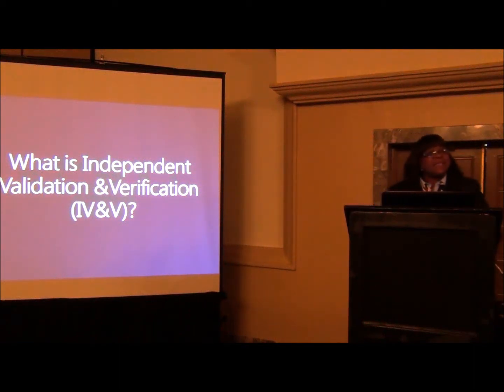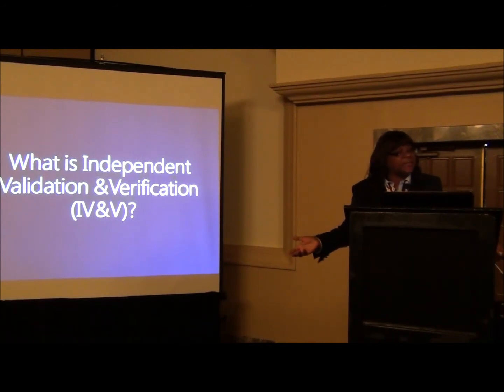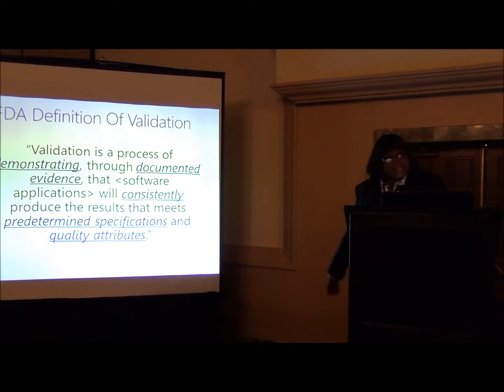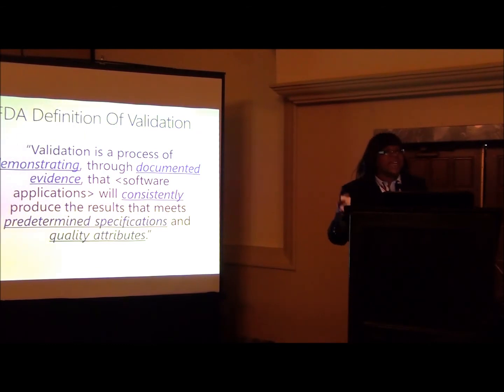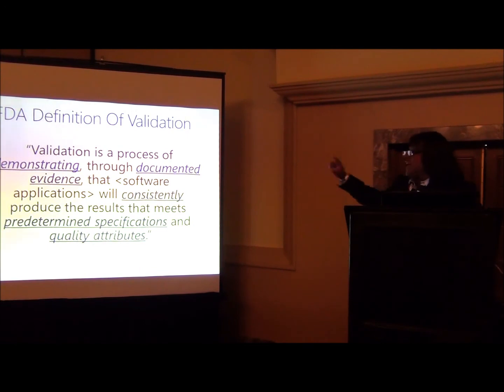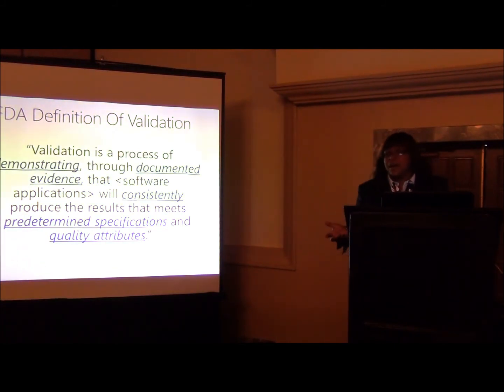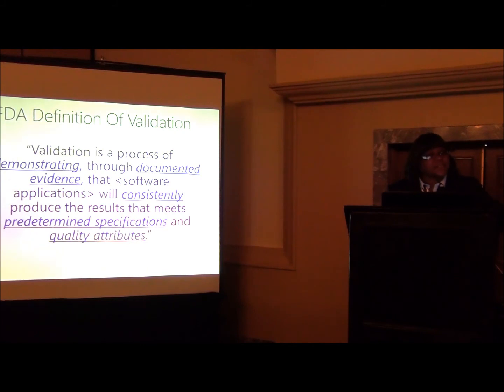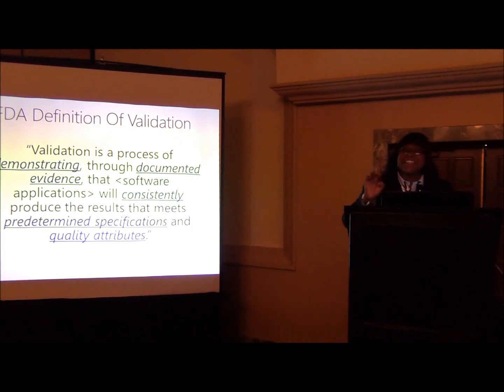What Is Independent Validation and Verification?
Hear from Valarie King-Bailey, CEO of Onshore Technology, as she describes the definition of independent validation and verification of Life Sciences software systems like MAXLife for Microsoft Dynamics AX.